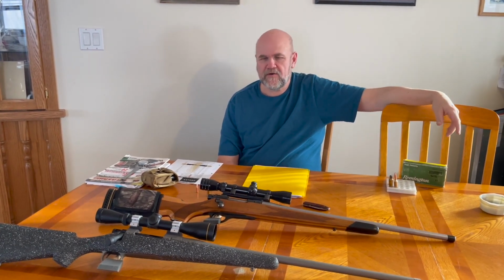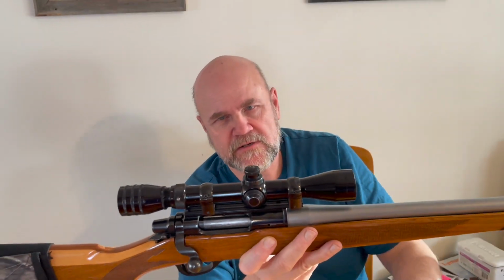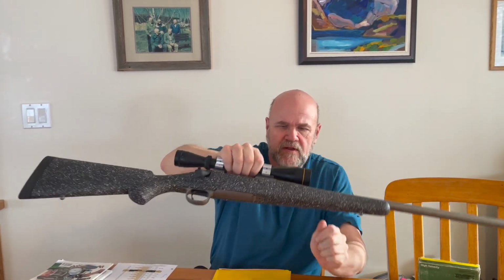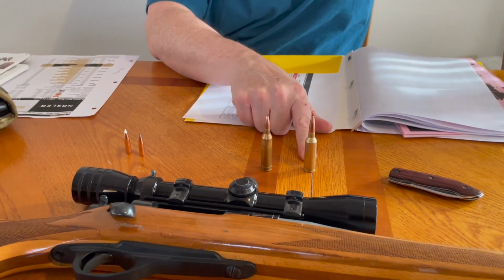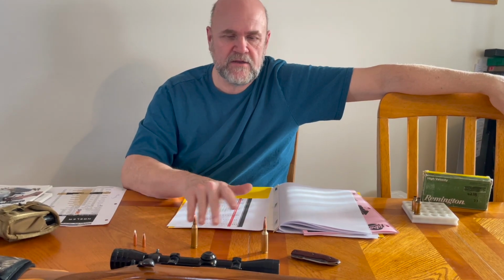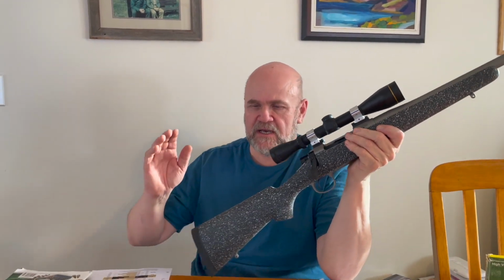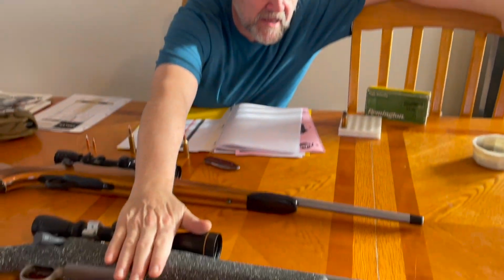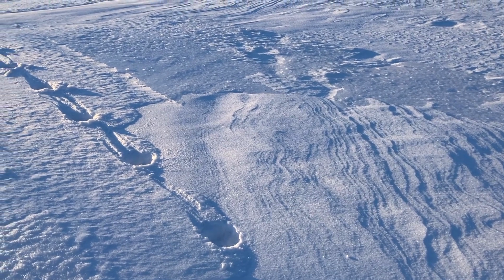6.5 PRC vs the old school 6.5 Rem Mag HD 1080p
I love the 6.5 Rem mag and its near 264 Win Mag performance with less recoil, blast and better barrel life; how does the new 6.5 PRC compare?   With over 2 dozen caribou with the 6.5 Rem mag I have a good baseline for absolutely stellar performance.  Is the 6.5 PRC in the same league?